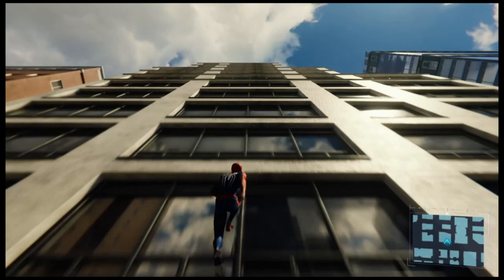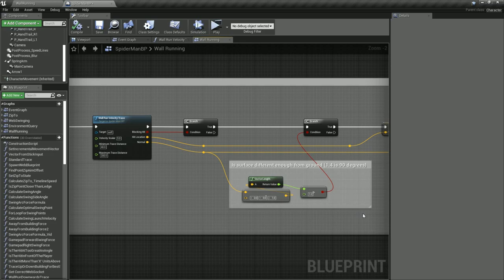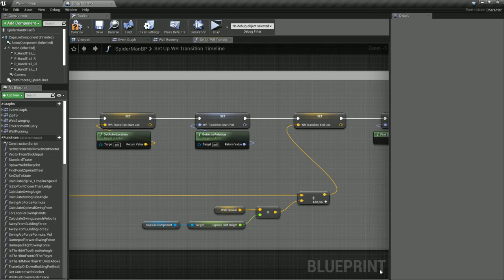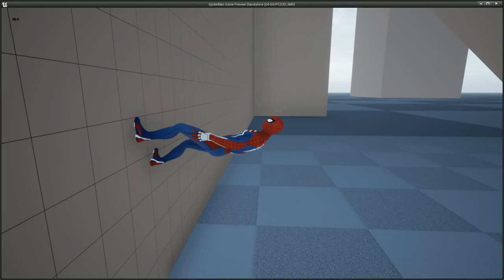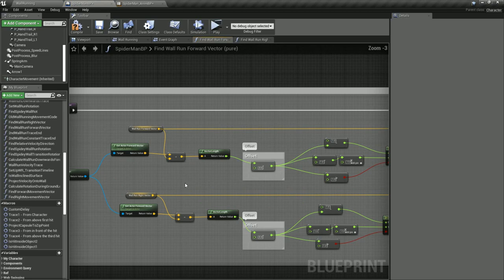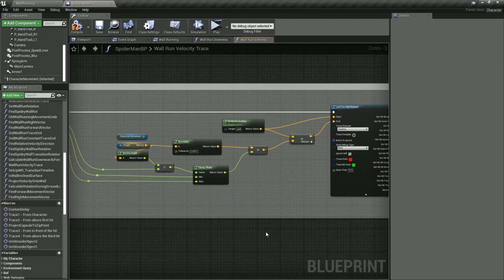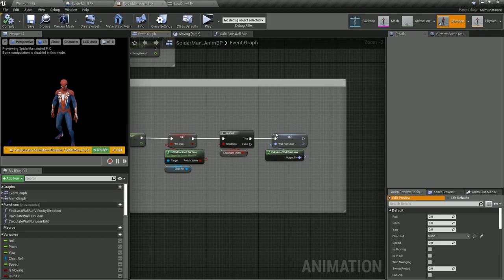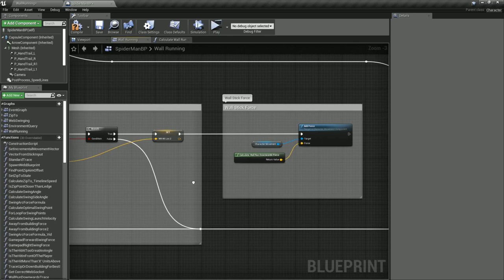Let's Make - Spider Man's Wall Running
In this episode of Let's Make, we finish up the spider man for ps4 series by creating a fully dynamic wall running system in UE4. (Final result at 10:48)

Section selection :
Detecting a Wall 1:19
Wall Run Transition 2:18
Movement on the Wall 4:41
From Wall to Wall 6:55
Simple Dynamic Animation 8:20
Final Touches 9:31
The Final Result 10:48

Future episodes will include:

Fly like Iron Man
Unchartered 4 climbing
Satisfactory building mechanics
Captain America’s shield throw
The Forest tree cutting mechanics
Assassins Creed/Watchdogs style freerunning

UE4 answer hub - How to get the right of an up vector

Tracklist:
00:00 Divine
02:22 Turning Point
05:33 Epiphany
08:31 Awakening
11:52 Final Act
14:57 Reflection
18:15 The Beginning
21:01 Point of No Return
23:39 A Sparkle of Hope
26:27 Innocence
29:15 Unlimite
31:47 Spring
34:33 Dawn